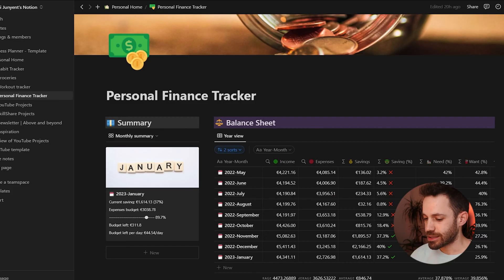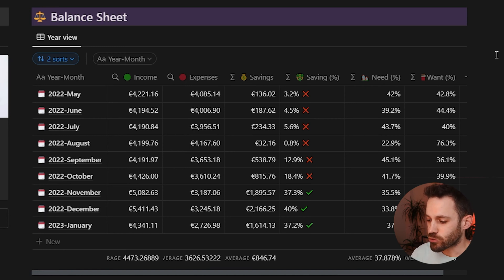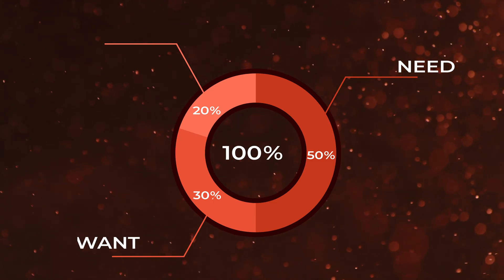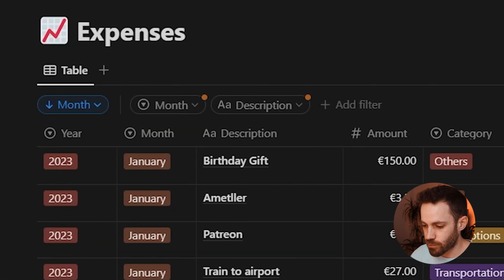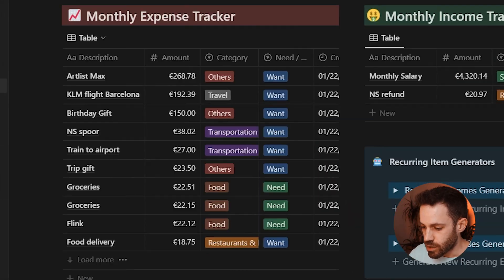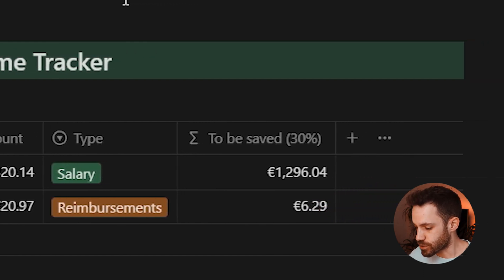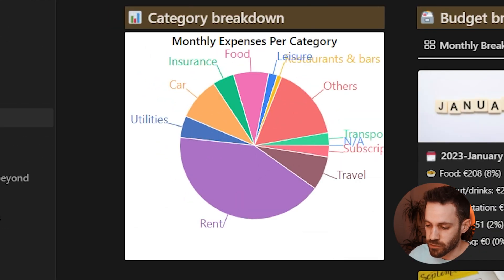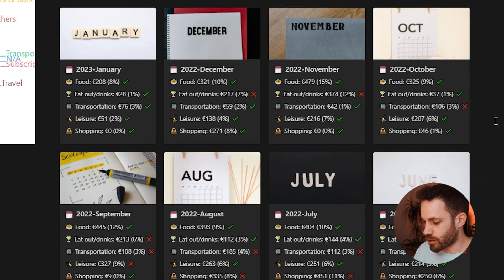This Finance Tracker Saves MONEY - Best Free Notion Template EVER?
Are you tired of living paycheck to paycheck and never reaching your financial goals? I know I was. I spent money based on how I felt in the moment, without really thinking about the long-term consequences. My saving was non-existent and I wasn't reaching any of my financial targets. That was until I realized that the happiest moments in my life were when I was travelling and to do it more often, I needed to take control of my finances.

I started by tracking my expenses with Excel, but it was too cumbersome and I never had the willpower to enter all my expenses for a whole month. I then tried some budgeting apps, but they weren't flexible enough for my needs. That's when I turned to Notion and created my own finance tracker template. It gave me the best of both worlds - something I could use at any moment and with the flexibility to create my own overviews.

This completely changed the way I tracked my finances and helped me increase my savings by over 30%. Notion is a flexible and easy-to-use tool that you can use to track your finances, just like I did. Say goodbye to Excel and budgeting apps that aren't flexible enough.

In this video, I'll show you how I used my Notion finance tracker to save more money and finally achieve my financial goals. You'll learn how to set up your own finance tracker, track your expenses, set financial goals, and see your progress. You'll also learn some tips and tricks that I've learned along the way to help you save more money and reach your financial goals faster.

So, if you're ready to take control of your finances and increase your savings, then watch this video now! I promise you won't regret it. Start your journey to financial freedom today and learn how to create a finance tracker in Notion that will help you save more money and reach your financial goals.

TIMESTAMPS
0:00 Why I Created A Notion Finance Tracker
1:00 How The Template Is Organized
1:45 Balance Sheet
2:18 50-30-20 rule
3:16 Expense Tracker
4:44 Income Tracker
5:42 Tip To Maximize Your Savings